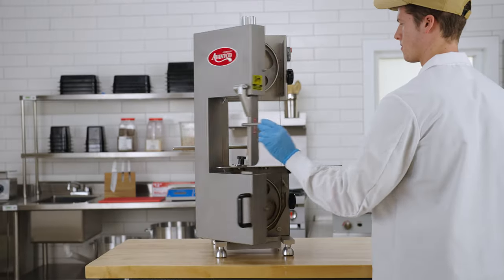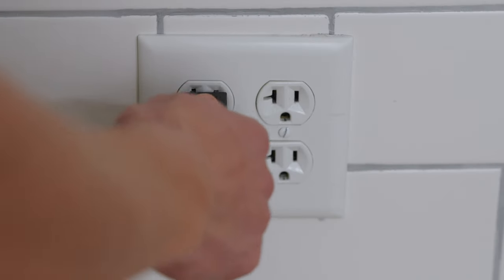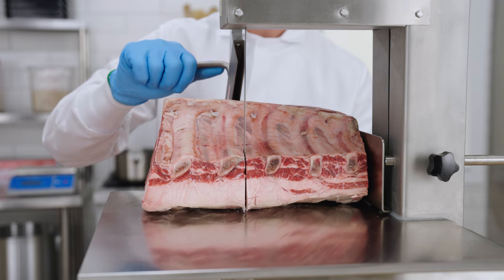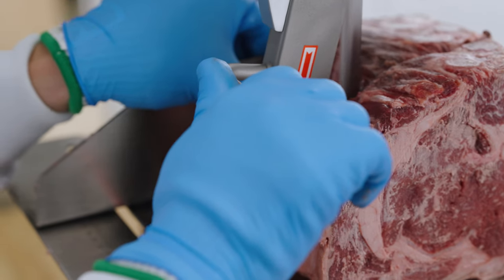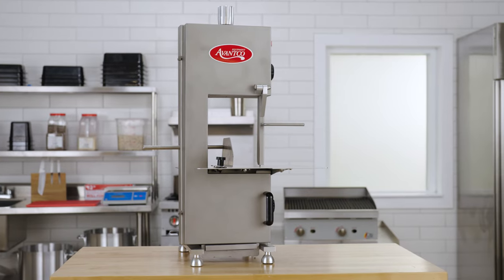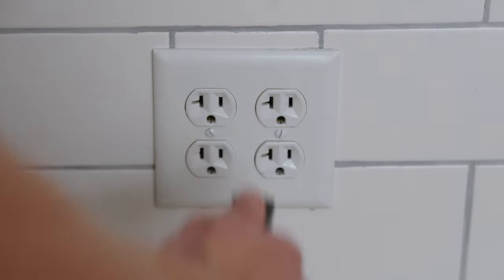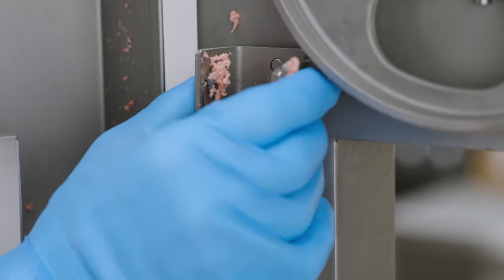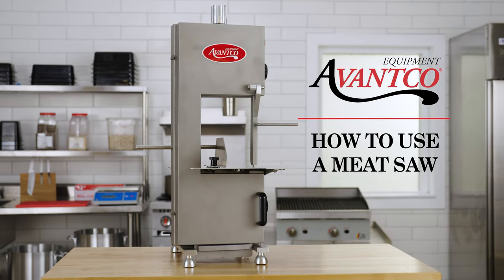How to Use a Meat Saw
This video explains how to use a meat saw. First, check that the blade rests properly on the pully. After you plug in the saw, press the green switch to start the machine. Put the meat between the saw blade and the safety fence, hold the handle of the safety fence with one hand and steady the meat with the other hand, and use that handle to guide the meat through the saw.

As you slice meat using a meat saw, be sure to guide the saw blade evenly through the meat. Use the thickness adjuster to change the thickness of the cuts. If the machine is not in use, unscrew the tension knob counterclockwise and disconnect the saw from power.